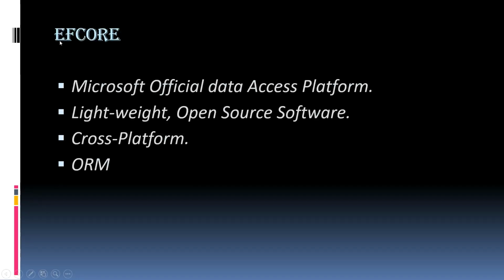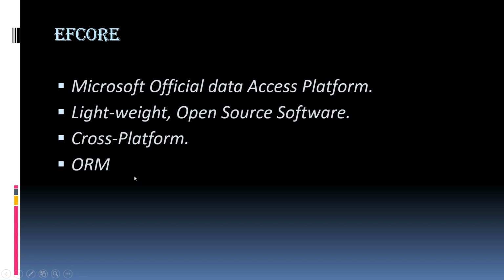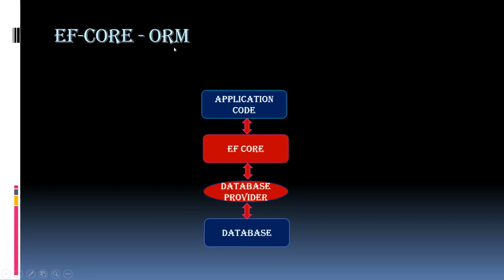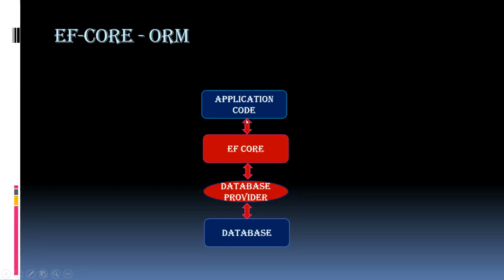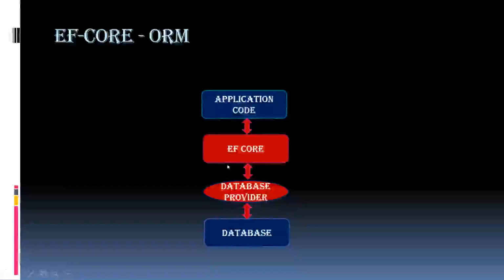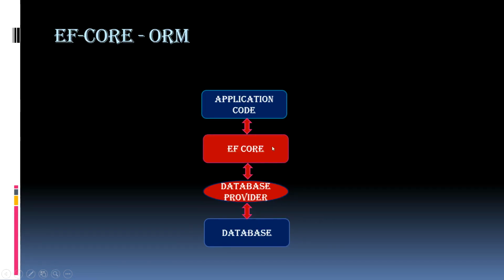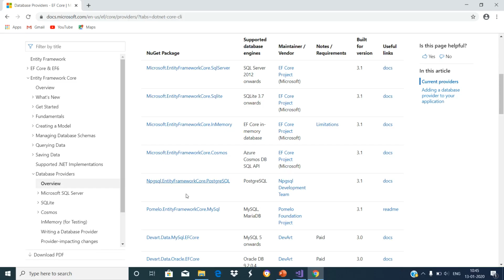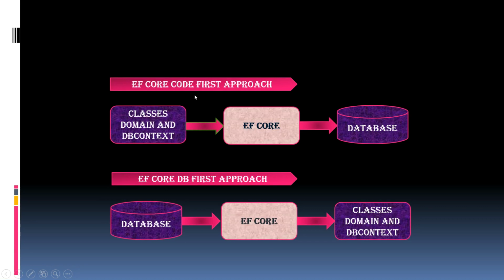Part 56 - Entity Framework In Asp.Net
Asp.net core video 56:
Introduction to EntityFrameworkCore:
EF Core is an Object-Relational Mapper enables us to work with a database using business objects, lightweight, extensible,open source software and cross platform.
Without EF Core, we have to write a lot of custom data access code to store and retrieve data from the database.
EF Core lies between application code and the Database, supports both Code First approach and Database First approach,
supports many relational and even non relational databases by database providers.